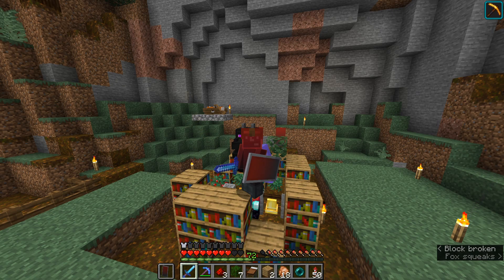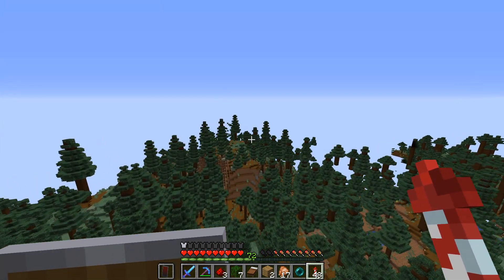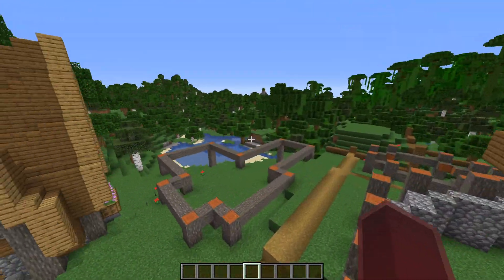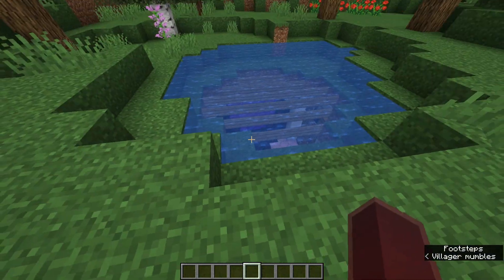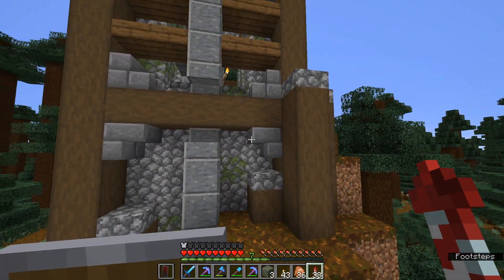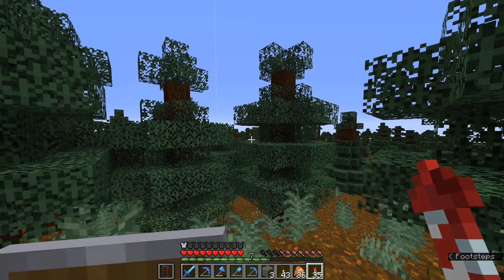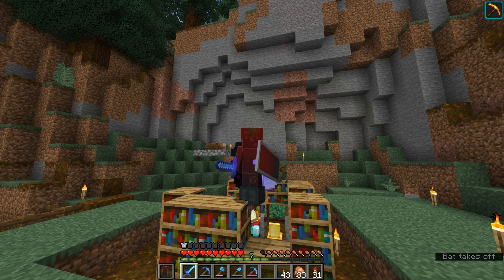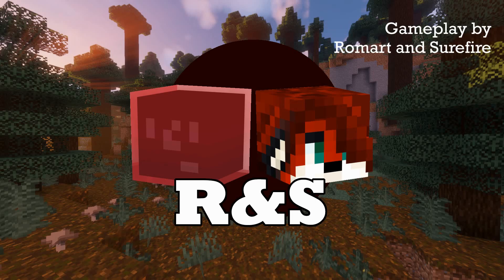Laying foundations || R&S ep 13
I start with the first build of my forest village project: a watchtower between our base and the village. I also prepare a toolkit to help me build more houses in the same style in the future.

Gameplay by Romart and Surefire
Edited by Romart

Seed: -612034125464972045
Our base location: 700X, -600Z